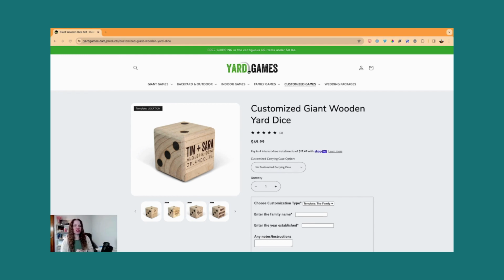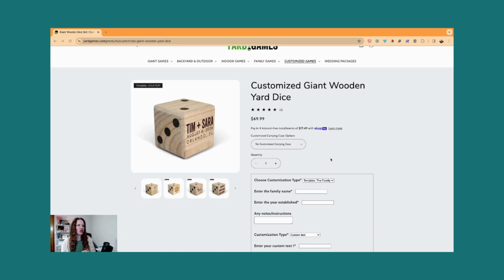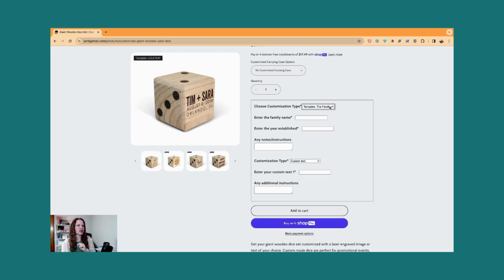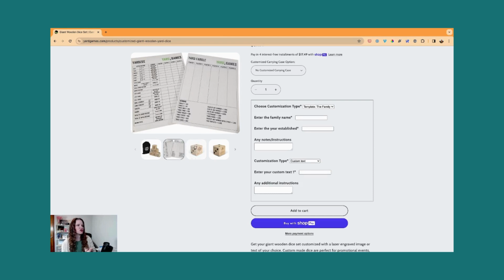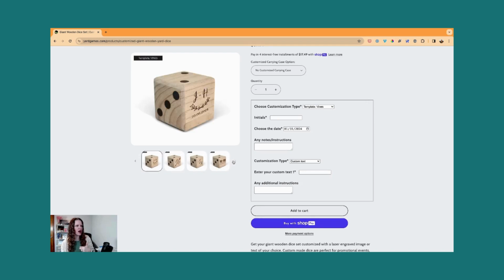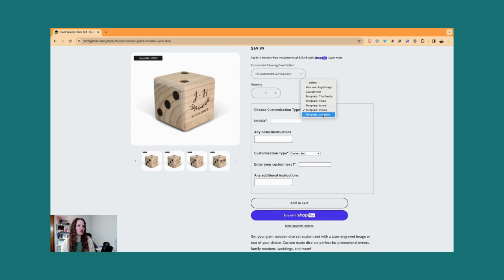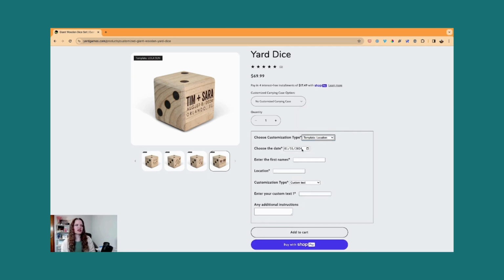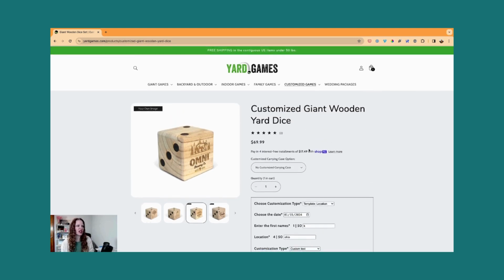Gathering Information for Customized Products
Today we look at a PDP to discuss layouts for gathering information on customized products